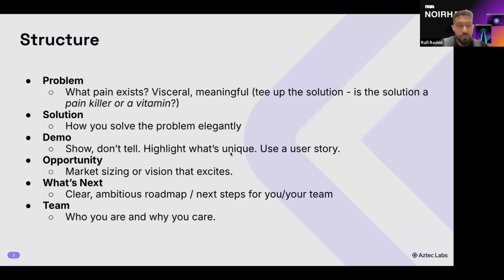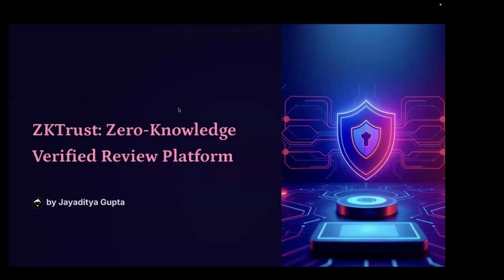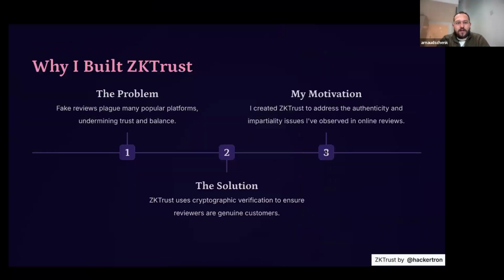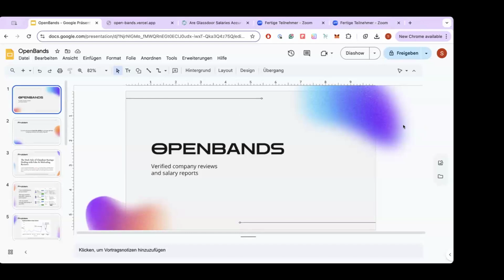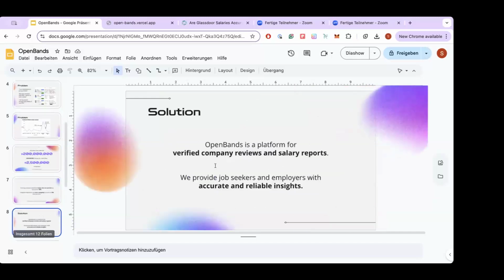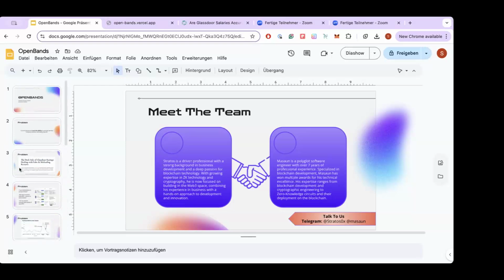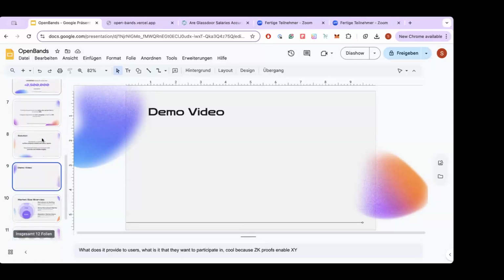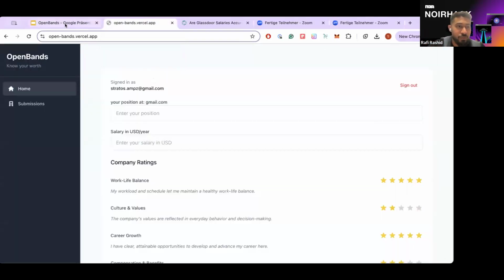NoirHack: Session - Pitch Fundamentals with Arnaud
In this NoirHack Demo Day Pitch Session, Arnaud Schenk walks you through how to effectively pitch your project - covering what it is, what it does, why it matters, and how to present it clearly.

Tune in for tips, live demos, and feedback to help you refine your pitch and stand out.